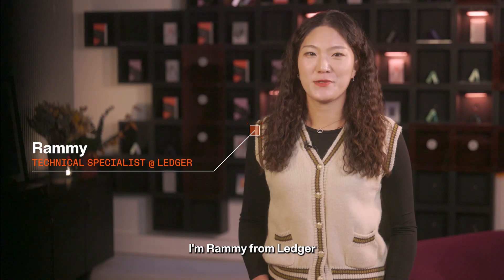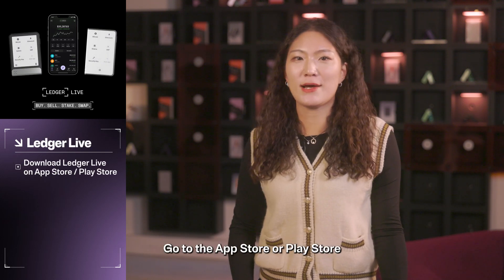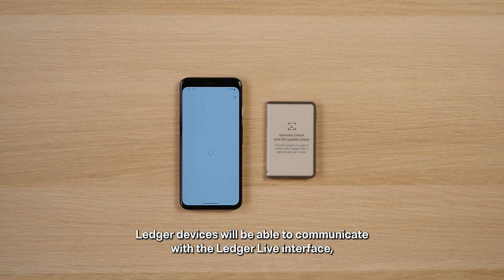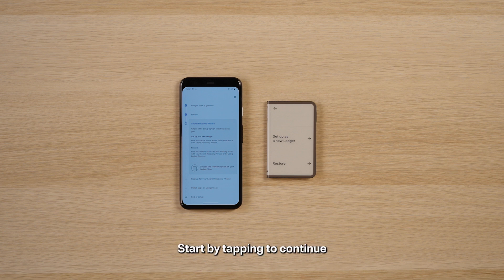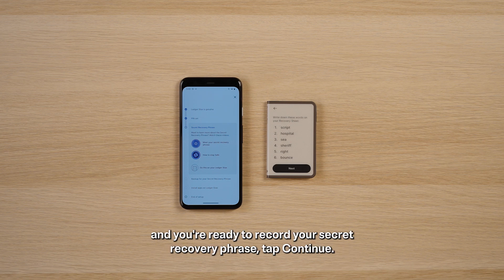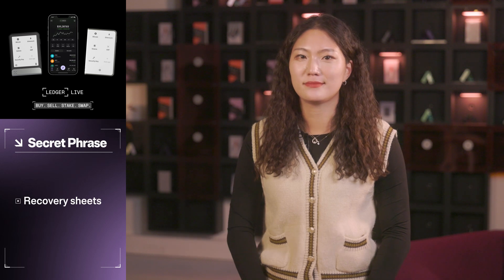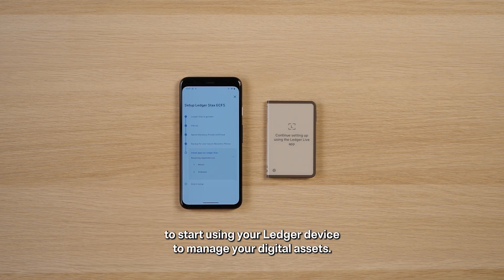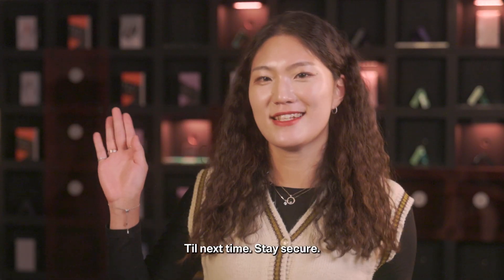How to Set Up Your Ledger Stax Hardware Wallet | Official Step-by-Step Tutorial Guide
Welcome to the official tutorial for how to set up your Ledger Stax hardware wallet. Our host, Rammy, will take you through a step-by-step guide, covering...

0:00 -  0:44 Unboxing
0:45 -  0:59 Ledger Live
1:00 - 1:29 Power On and Pair Your Device
1:30 - 1:59 Device Check
2:00 - 2:22 Name Your Device and PIN Setup
2:23 - 3:56 Secret Recovery Phrase
3:57 - 4:38 Phrase Backup
4:39 - 5:01 Installing Apps
5:02 - 5:47 Customizing Your Ledger

Shop other Ledger devices and accessories here: shop.ledger.com